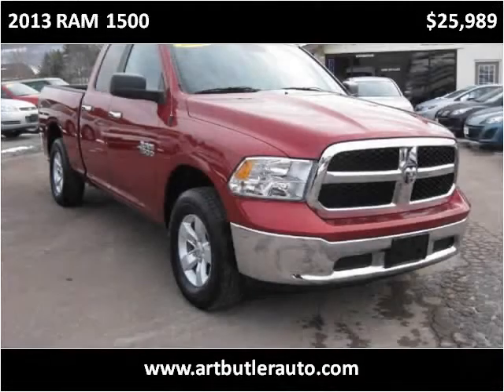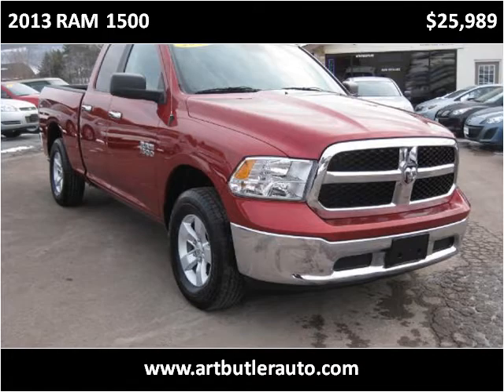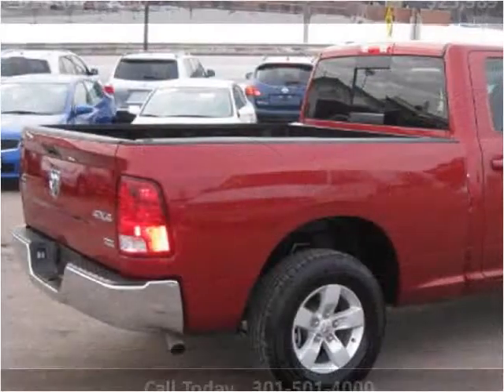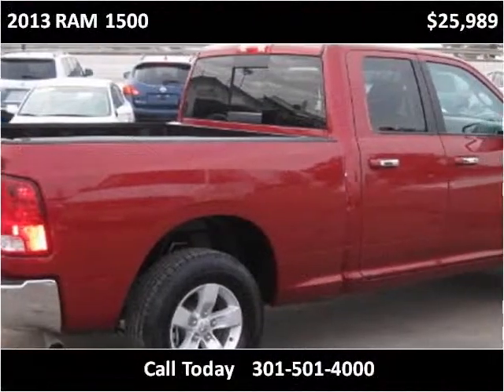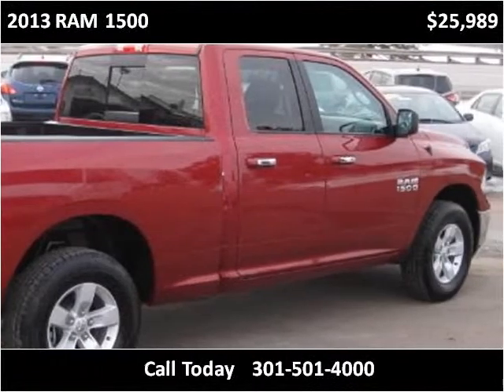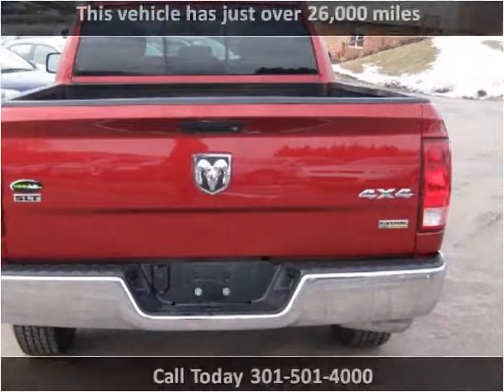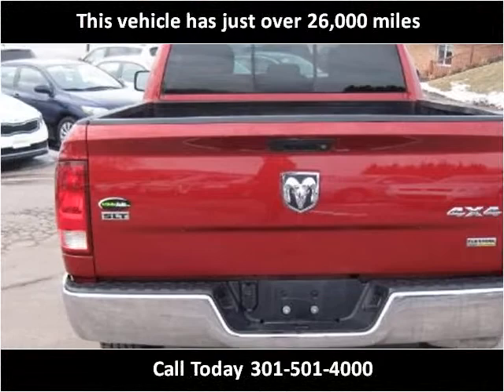2013 RAM 1500 Used Cars Accident MD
This 2013 RAM 1500 is available from Art Butler Auto Sales.